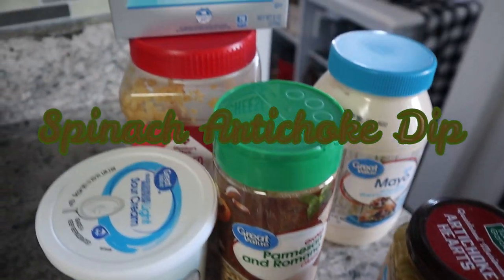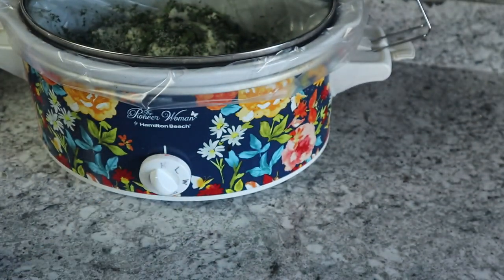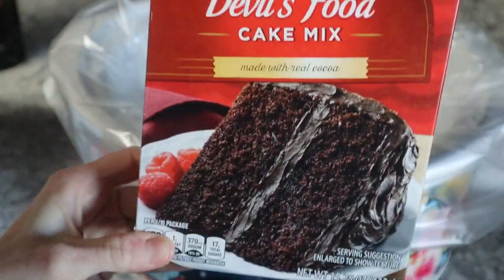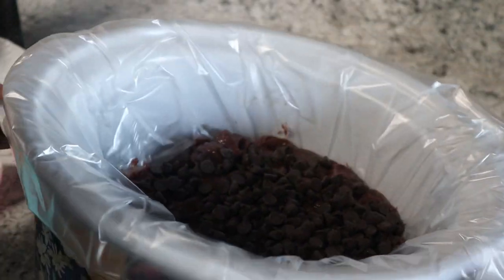3 EASY & BUDGET FRIENDLY CROCKPOT PARTY FOODS/BUFFALO CHICKEN DIP/SPINACH ARTICHOKE DIP/LAVA CAKE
Hey Friends! Today I am sharing with you 3 super easy foods you can make in your crockpot for the Superbowl or any party or get together or just for fun! These are so easy and so yummy and budget friendly! I hope you have a beautiful day!
Also please go check out the group playlist that I linked below!

Crockpot Buffalo Dip:
4 cups cooked chicken shredded
8 oz cream cheese
3/4 cup buffalo sauce
1 cup ranch dressing
1.5 cup shredded cheese

Crockpot Spinach Artichoke Dip
2 cups parmesan cheese
10 oz. spinach chopped and thawed if frozen
14 oz. artichoke hearts drained and chopped
2 tsp. minced garlic
2/3 cup sour cream
8 oz. cream cheese
1/3 cup mayo

Lava Cake
1 cake mix (prepared)
1 box pudding mix (prepared)
1 cup chocolate chips